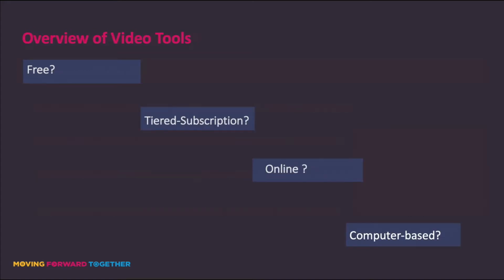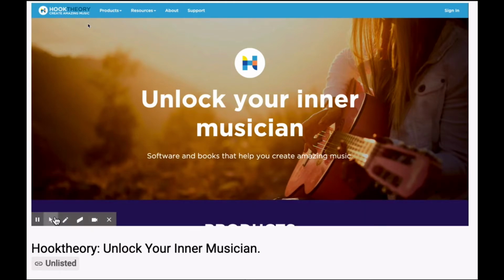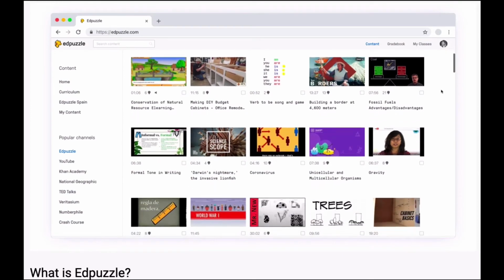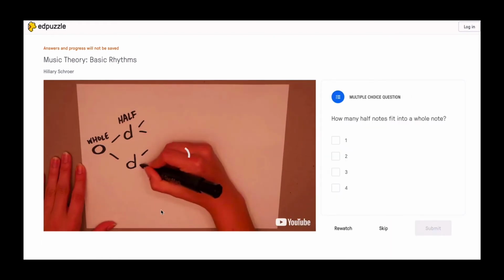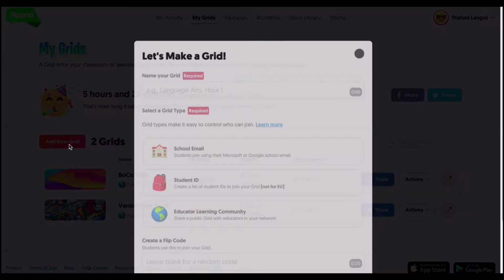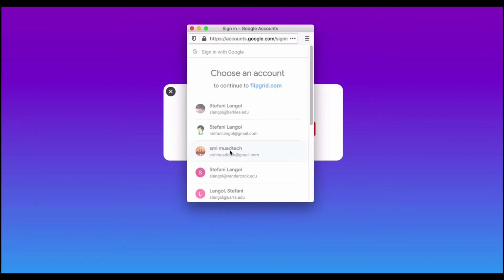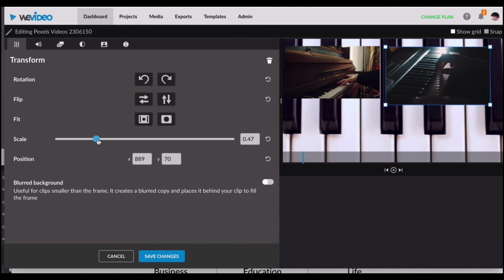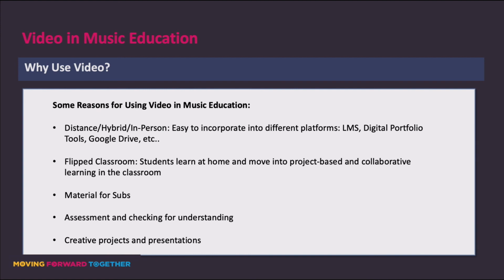Lights, Camera, Action! Using Video to Promote Student Engagement - Stefani Langol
With the onset of COVID-19 and remote learning, music educators have had to move at warp speed to bring their classrooms and rehearsal rooms into students’ homes. While streaming services like YouTube, Vimeo, and social media sites are commonplace and have had students’ attention for quite some time, the need to be the creator and not just the consumer of video is more important than ever. This session will explore the educational value of video in music education, and a wide array of intuitive video creation tools that both music teacher and students can use to add a fun factor to student engagement and learning.